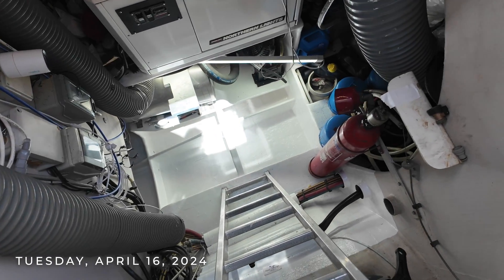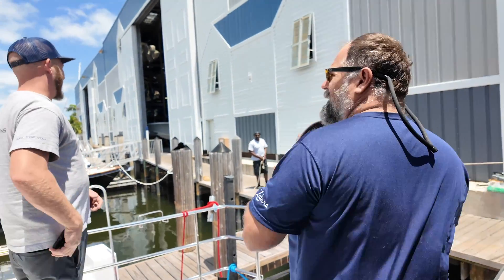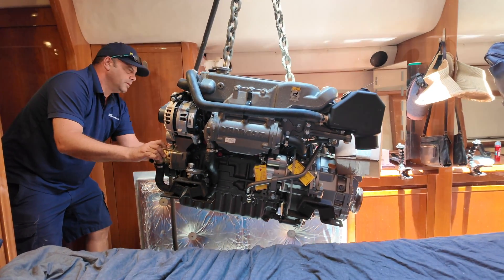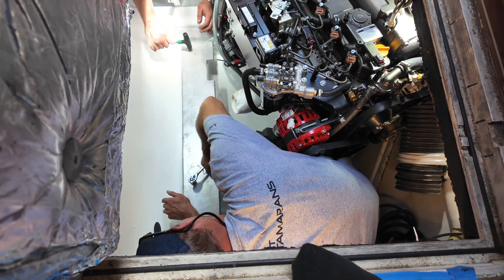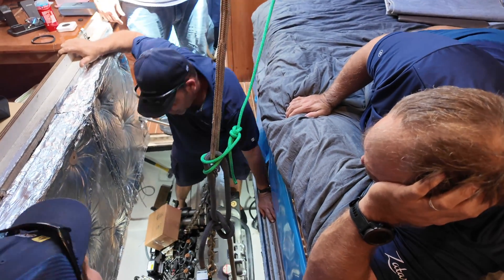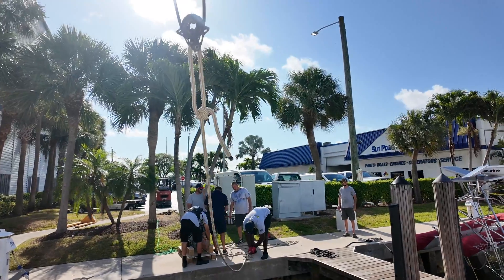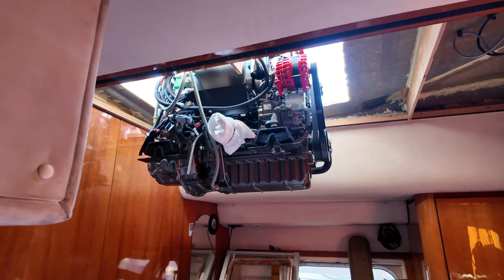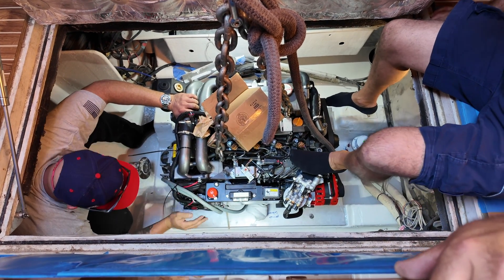It's time to install the 2x@YANMARMarine 4JH110 engines on the @SailingZatara catamaran!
Join us to see the exciting footage of this engine installation, expertly handled by @JustCatamarans . After a long renovation and meticulous adjustments, the eagerly awaited moment has finally arrived. Watch as the team brings @SailingZatara  one step closer to being ready for new adventures with its powerful new engines!